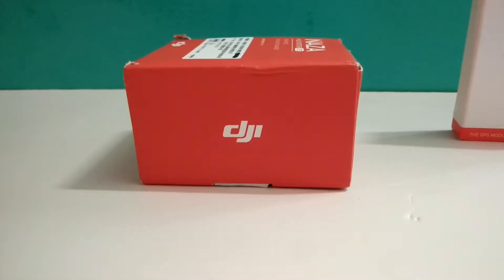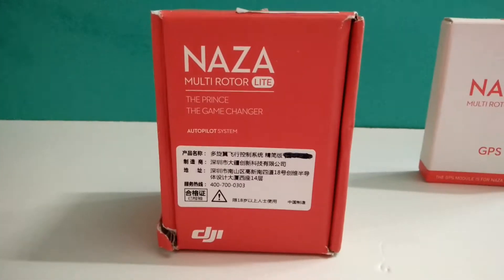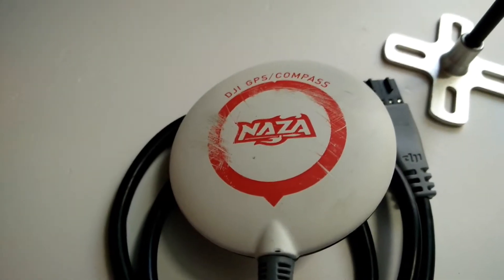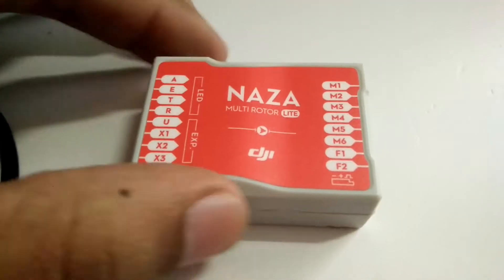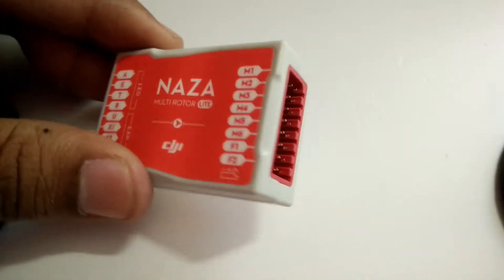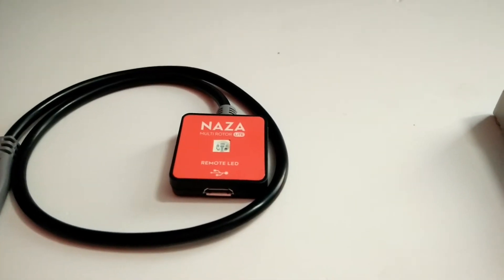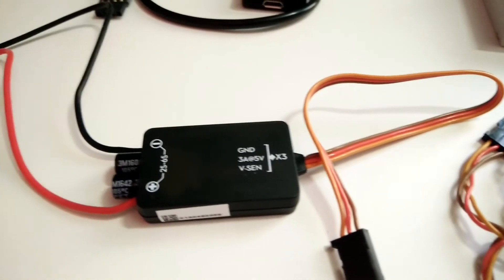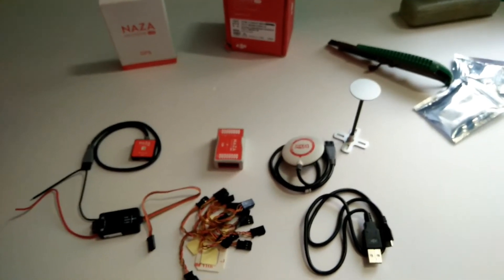Dji Naza m-lite flight controlle explain in hindi